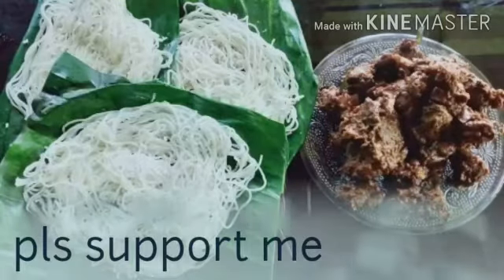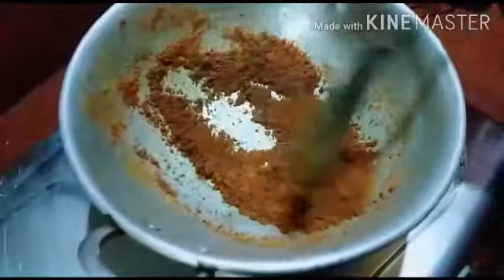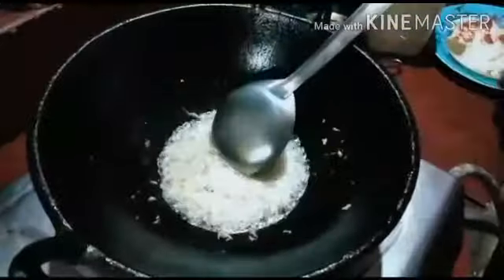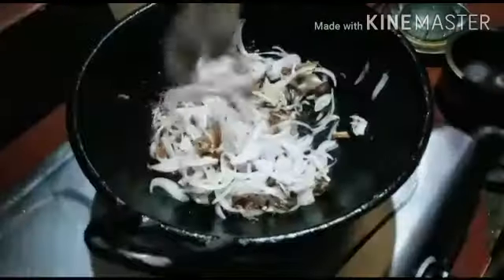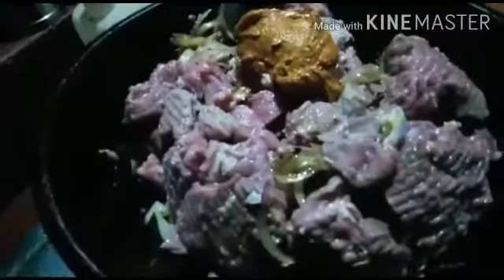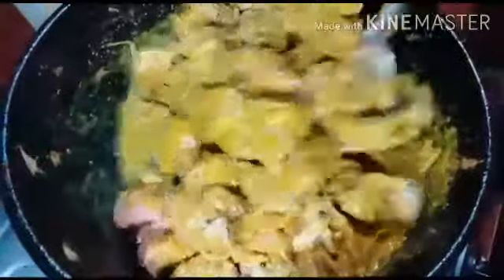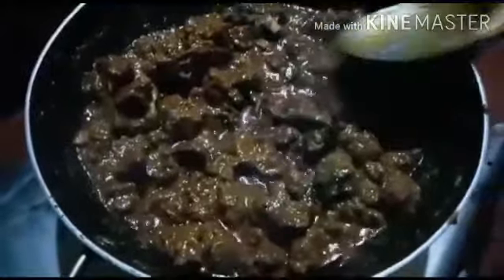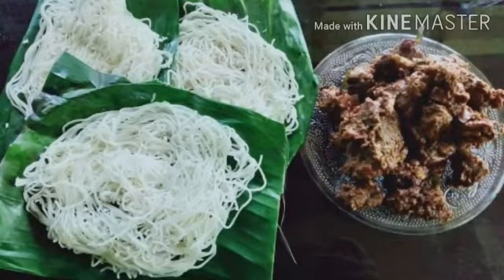നാടൻ രീതിയിൽ ബീഫ് വരട്ടിയത്